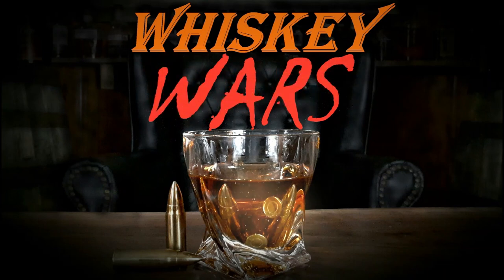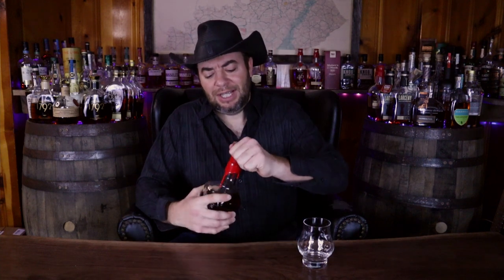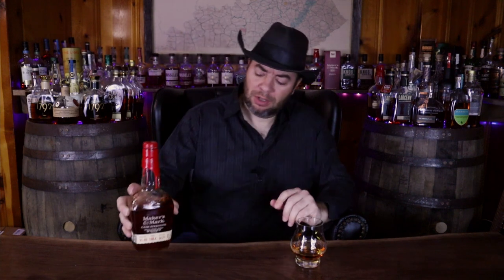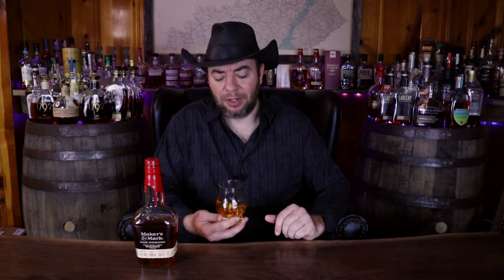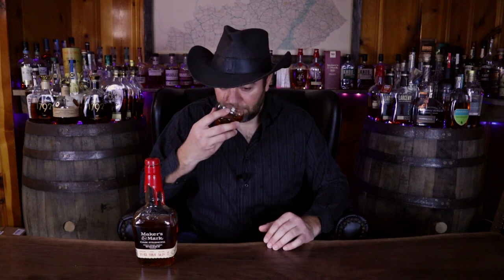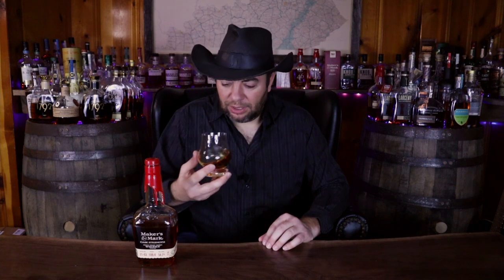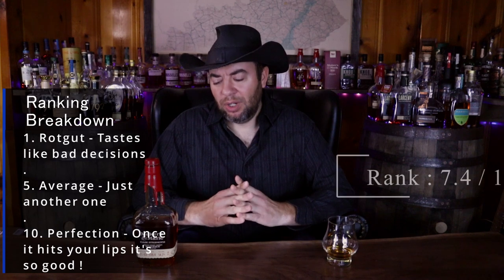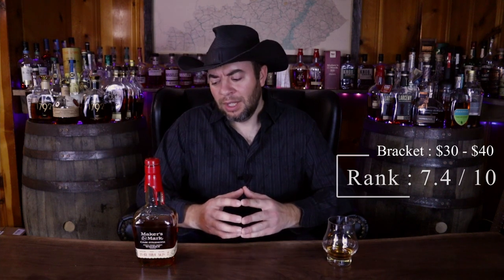Maker's Mark Cask Strength Review - Is it the best Cask Strength Bourbon around 40 bucks ?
Today we review Maker's Mark Cask Strength Bourbon . This is standard Maker's Mark at Barrel Strength so how much difference does that make ? As some of you may know , I am not a fan of standard Maker's Mark , so is this an improvement ? Let's Find Out !

 If you have tried Maker's Mark Cask Strength , then let us know about your experience down in the comment section !